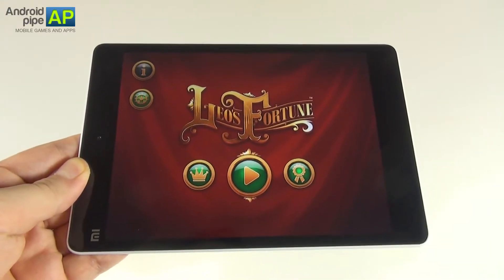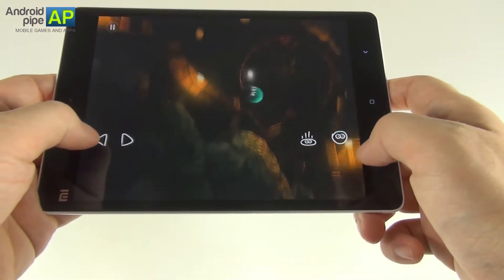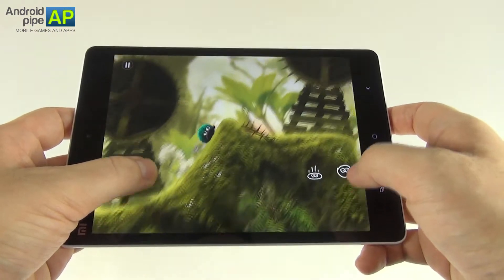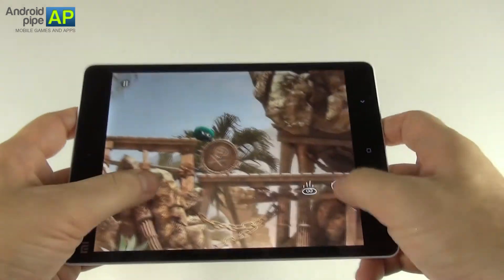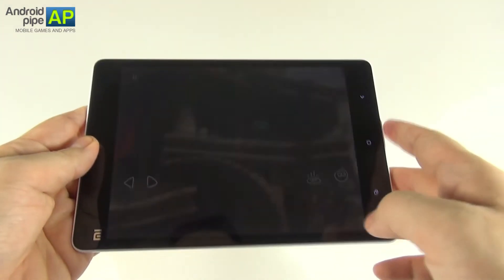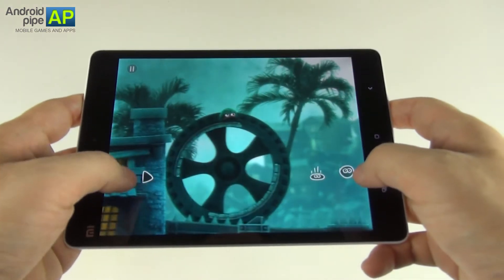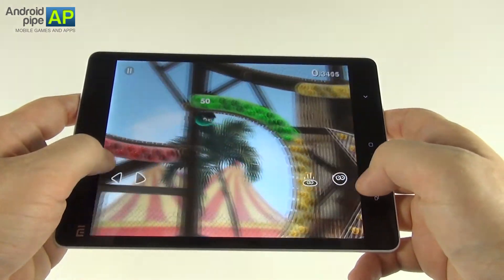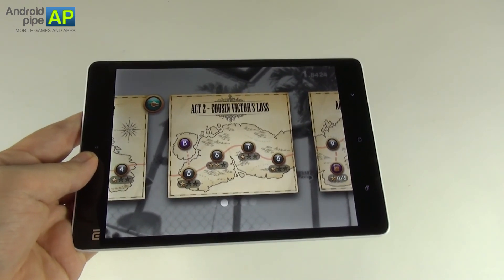Leo's Fortune Review (Xiaomi MiPad Gameplay) - Androidpipe.com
Androidpipe.com reviews the game Leo's Fortune, a platformer priced at $5 and tested on the Xiaomi Mi Pad tablet. This game is a platformer that feels like a combo between Rayman and Badland. The main character is called Leo and he's a lovable furball, who has to avoid a series of traps and mess with physics puzzles that are very varied. 24 levels are available and numerous puzzles to solve.